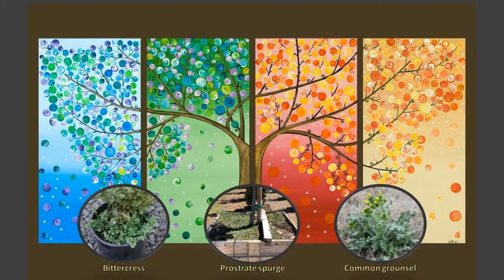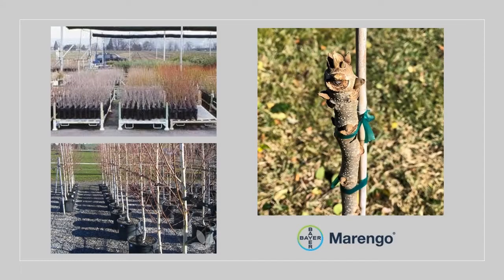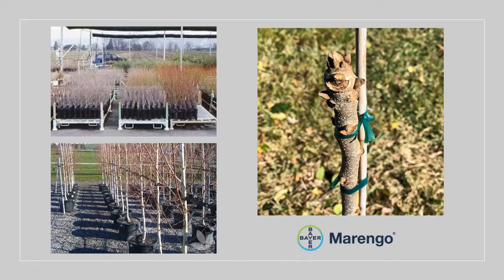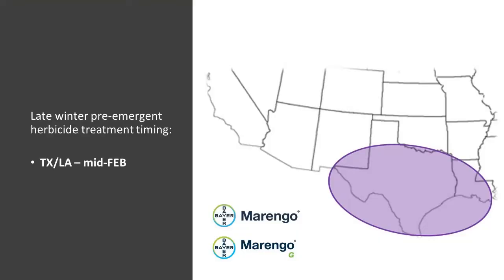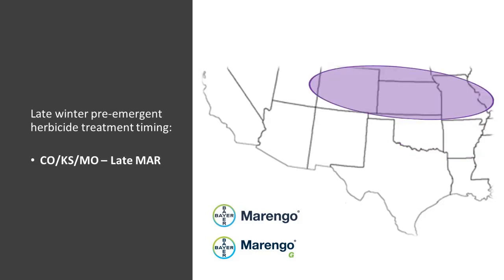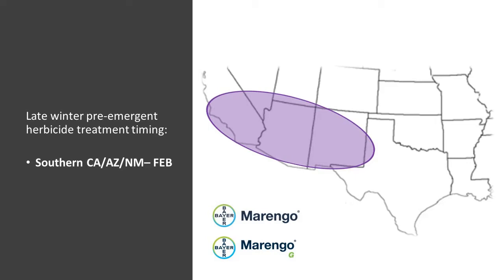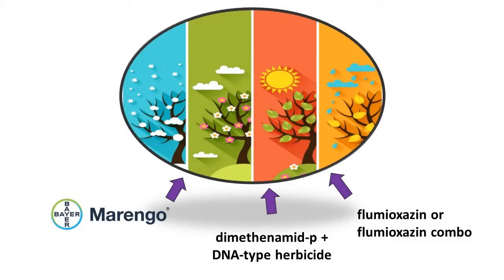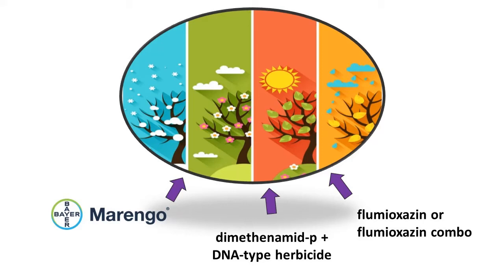10 Minute Take_Marengo Late WInter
Weed control in commercial nurseries using Marengo and Marengo G herbicides. Application timing, herbicide rotations and seasonality of weeds